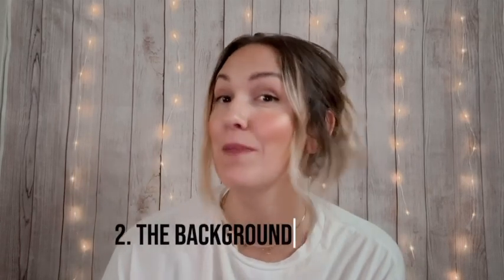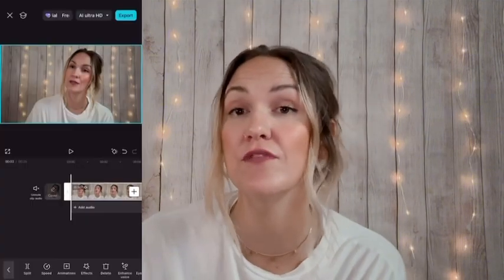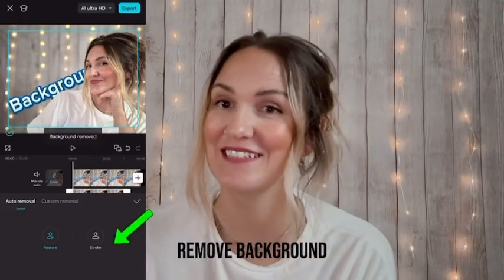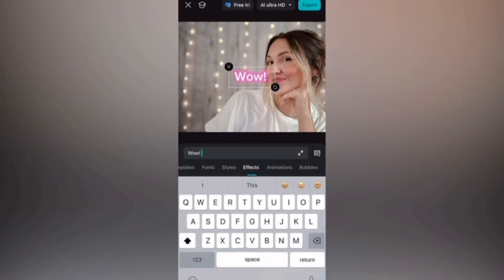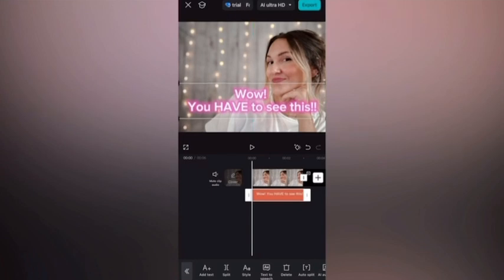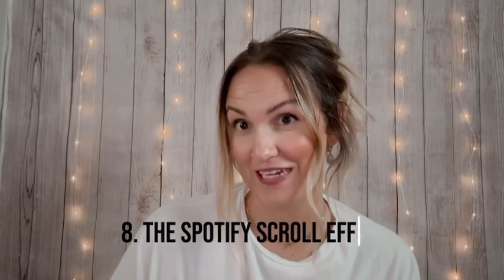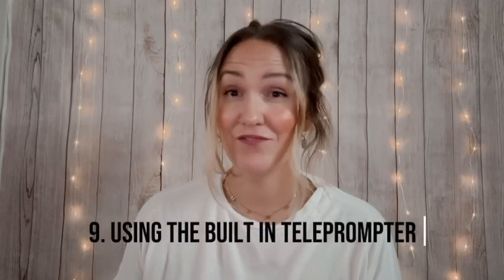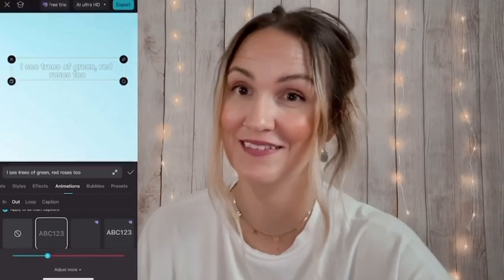10 CapCut Editing Hacks That Will BLOW YOUR MIND 🤯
🎬 10 CapCut Hacks You NEED to Know!
If you’re editing videos for Instagram, TikTok, or YouTube Shorts — CapCut is a game-changer. In this video, I’m breaking down 10 of my favorite editing hacks that will help you create clean, eye-catching, professional-looking content in minutes. From removing the default CapCut ending to cool tricks like text behind objects and green screen effects — these tips will level up your video game big time.

Whether you’re a content creator, small business owner, or just love editing, there’s something in here for you. Let me know which hack was your favorite in the comments!